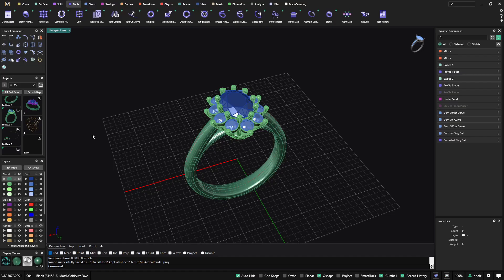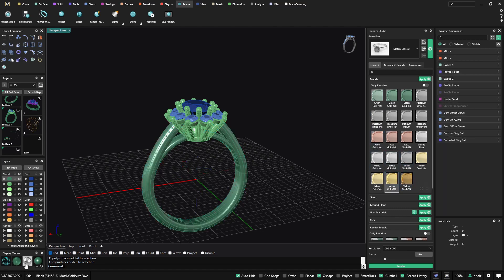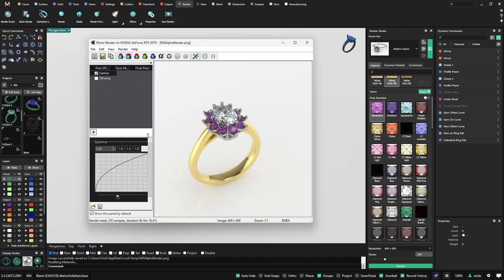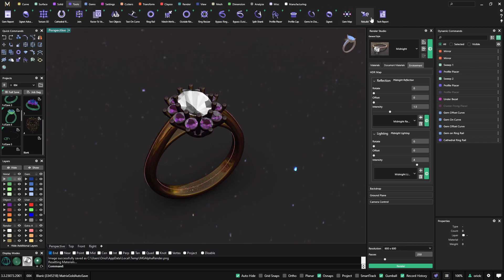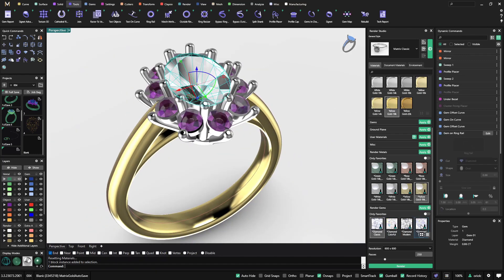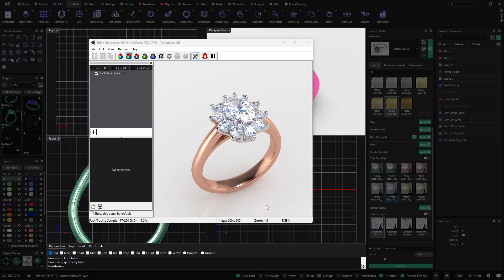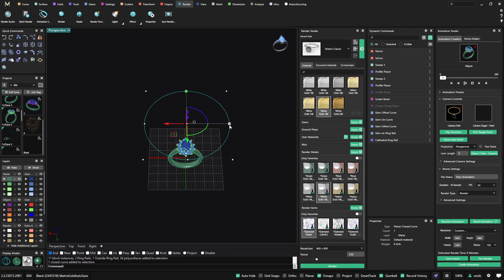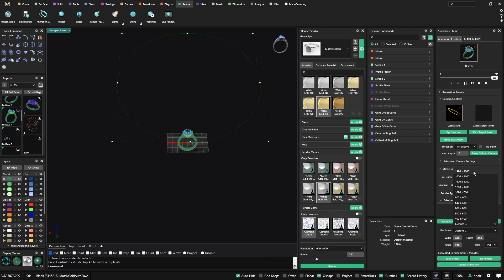MatrixGold 3 Parametric Jewelry Design — EP 10: Render, Animation, and Tech Report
In this episode, we show you how to use Render Studio to create amazing renders and animations to engage with your clients and how to generate a technical report that includes specific information about your design, such as the size, color, and shape of the stones.